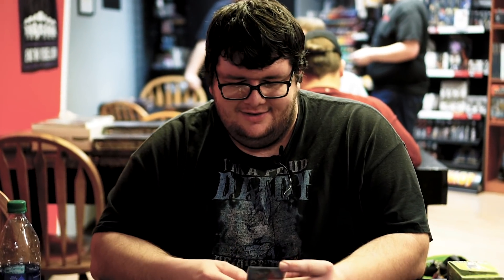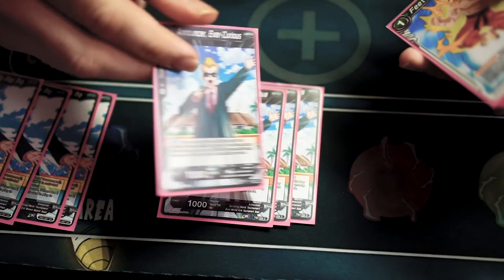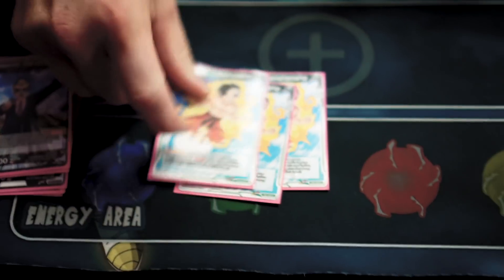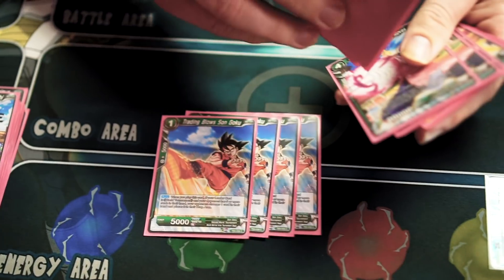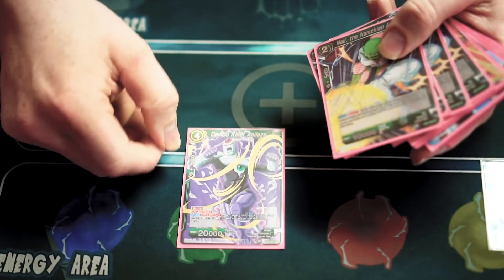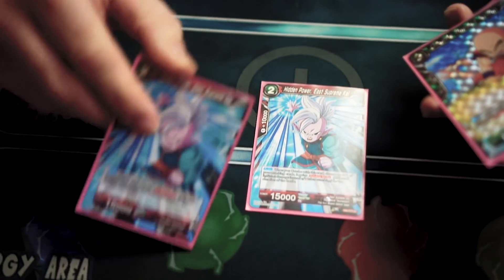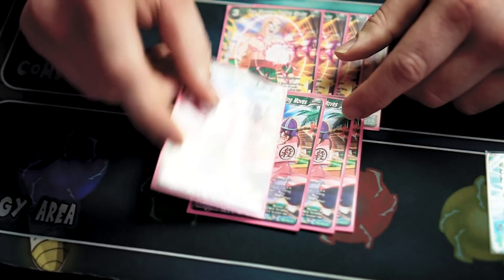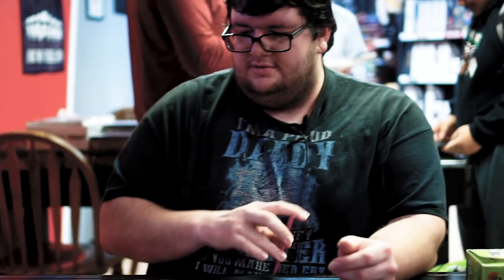Goku Deck Profile (WMAT) - Dragon Ball Super Card Game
This Stopping Power Son Goku Deck profile from World Martial Arts Tournaments (WMAT) won Ty's locals this week. Check it out, its something a little different than what we've been seeing lately!